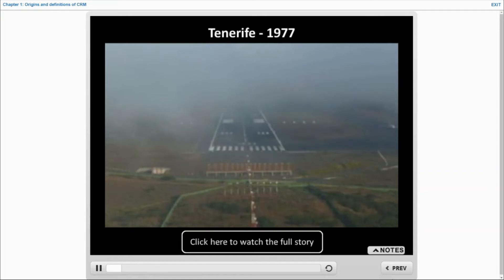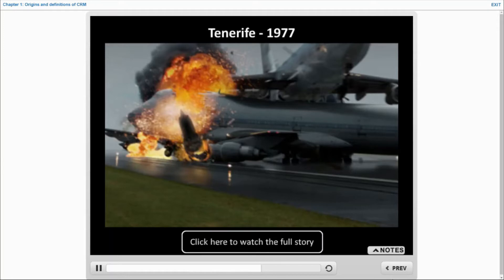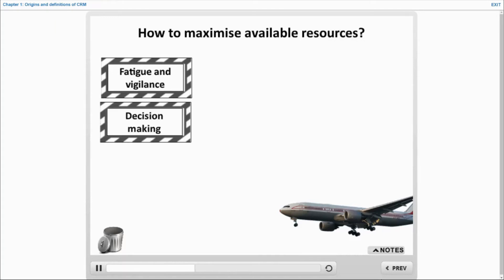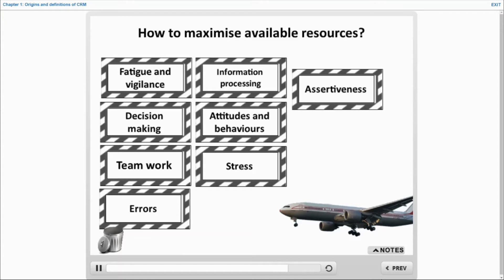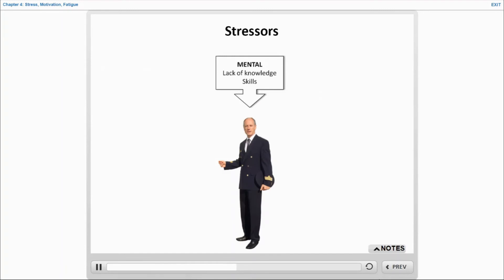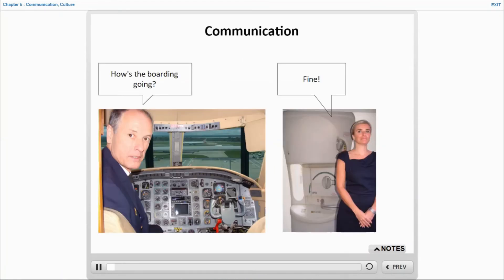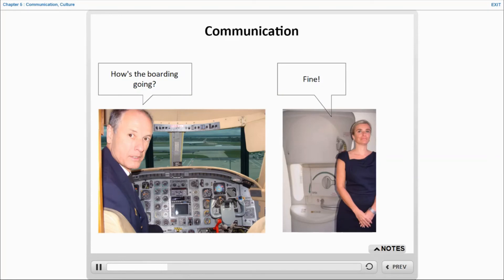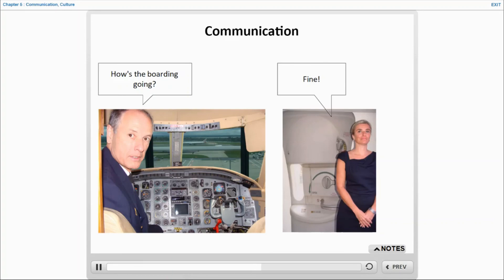Flight Crew - Crew Resource Management Training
Duration: 5 to 7 hours

Objectives: To be able to improve awareness of personal physiological and psychological limits and to obtain an understanding of the origin of errors.

Program: General instructions on CRM principles and objectives
- Human performance and limitations
- Human error & violations
- Information acquisition and processing
- Attitude and behaviors
- Workload
- Stress handling
- Fatigue and vigilance
- Communication & culture differences
- Coordination
- Leadership & Assertiveness
- Decision making & Situation awareness
- Automation (Flight Crew)
- Introduction to SMS (Safety management System)

Target Group: Trainees wishing to operate as Cabin Crew in Commercial air transportation. Operating Crew members who has not previously completed an introductory Crew Resource Management (CRM) course.